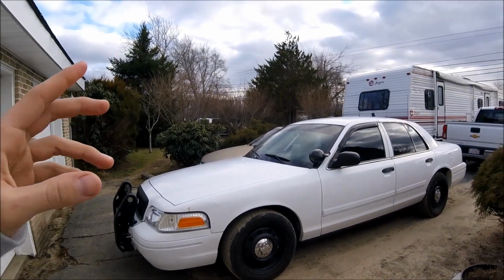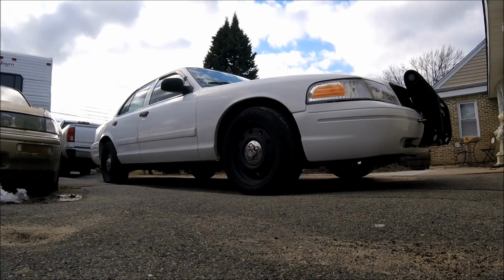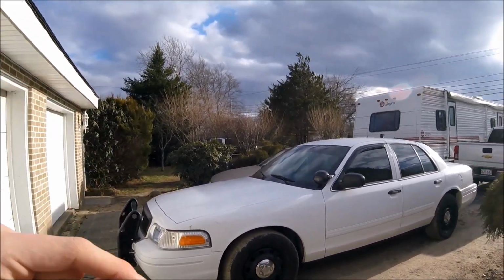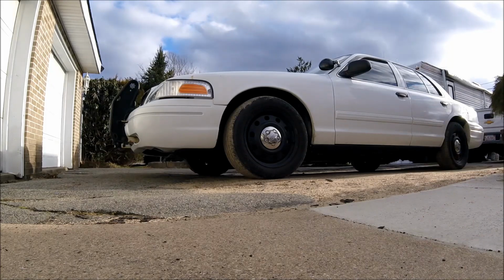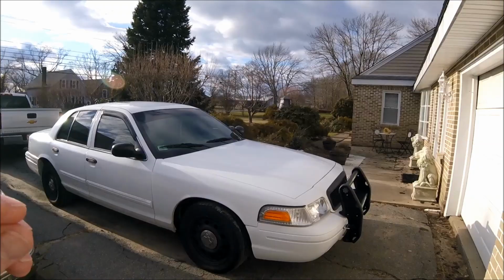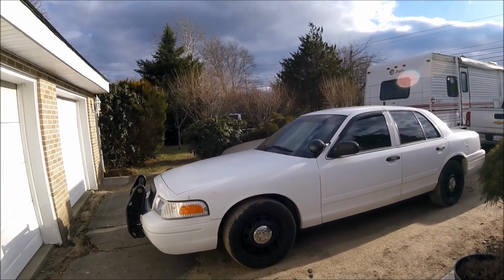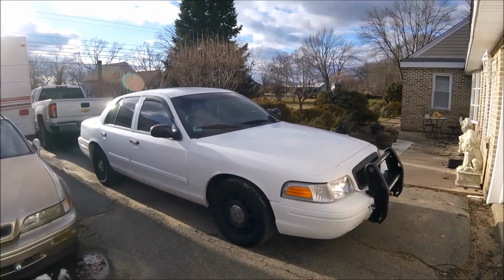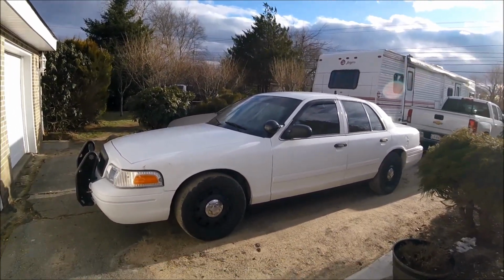Why the Crown Victoria PI was ONE OF THE BEST CARS EVER BUILT!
Welcome back Crown Vic Crew to another video!
Best car ever built?! Let me know what you guys think down below in the comments!
Remember stay safe, have fun and DON'T DO ANYTHING STUPID!